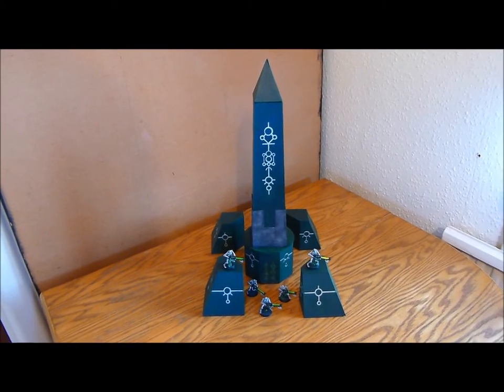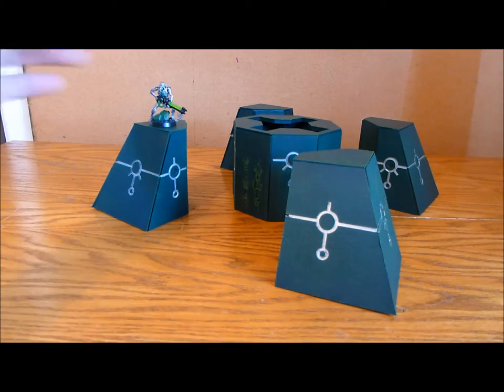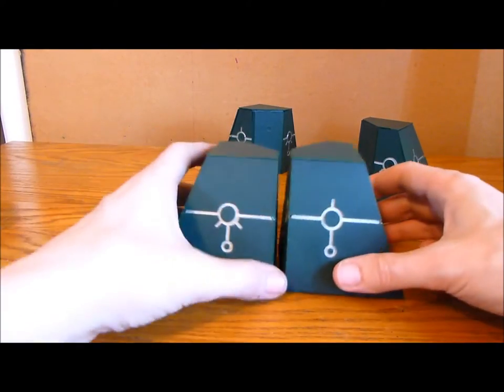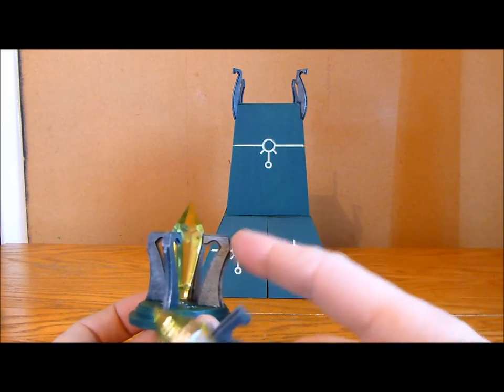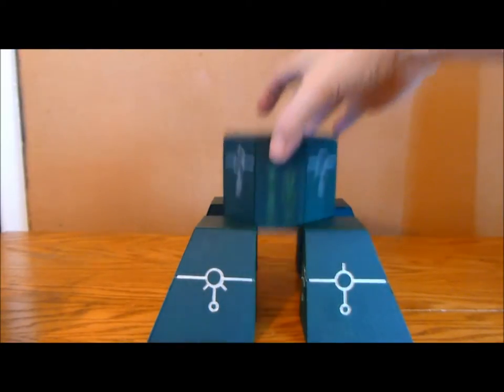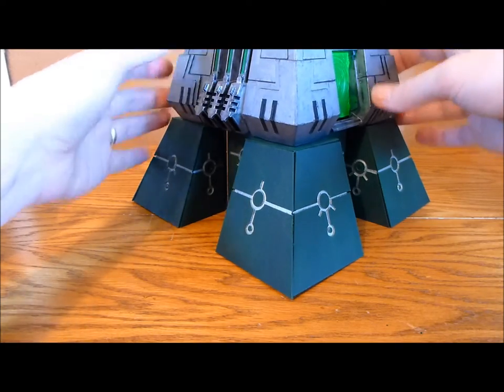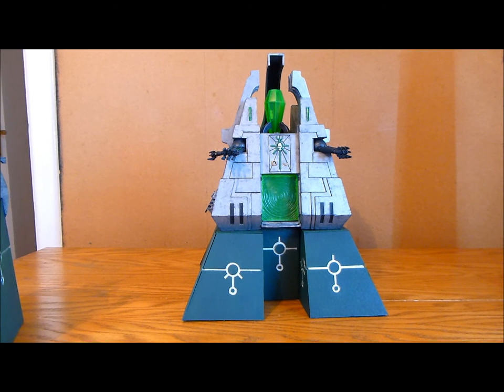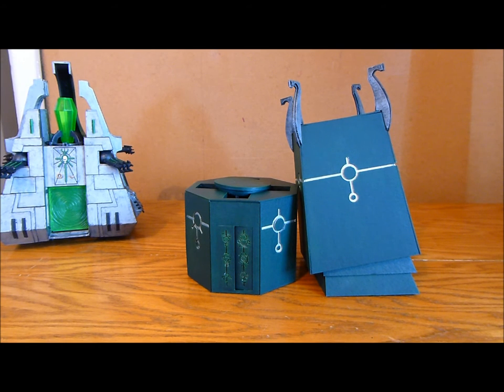Necron Bastion Showcase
I showcase my new Laser Cut Card 'Cyborg' Statis Tomb 'Bastion' that I just painted.

Find out how to buy tickets and to see more about this project, including a list of all the awesome contributors that are involved and pictures of the army here: